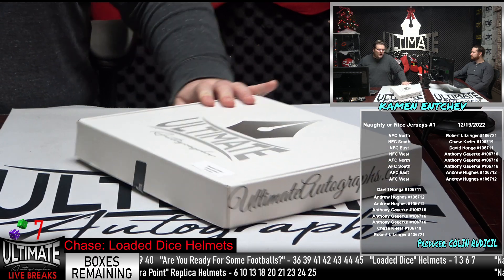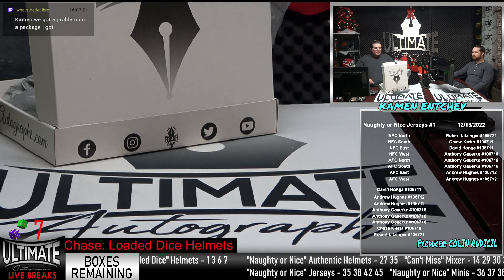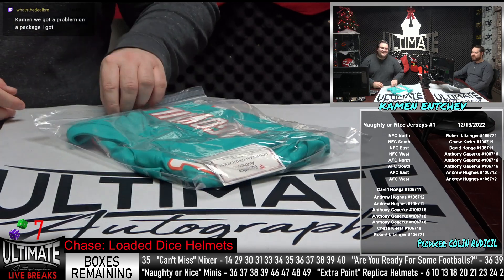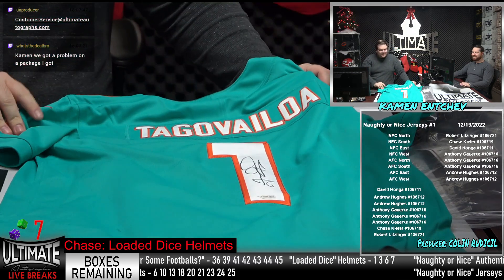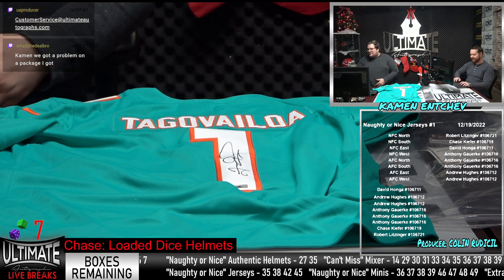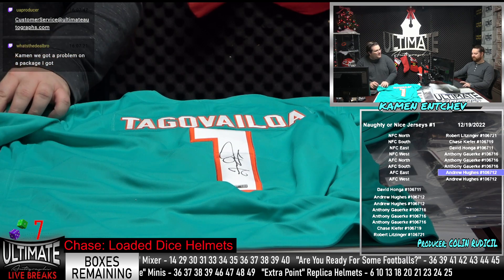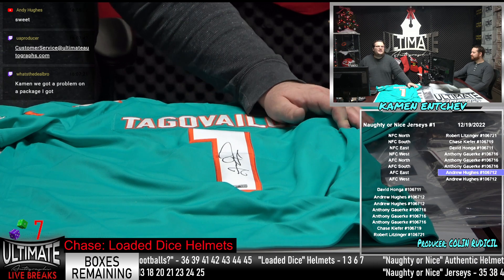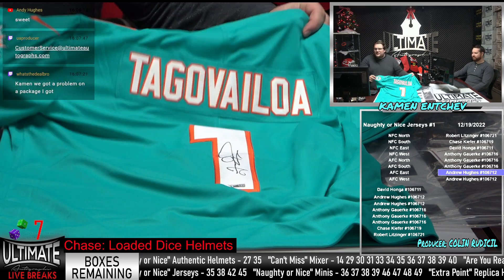Tua Tagavailoa Authentic Jersey - 12/19/2022 4 P.M. Show Live Breaks